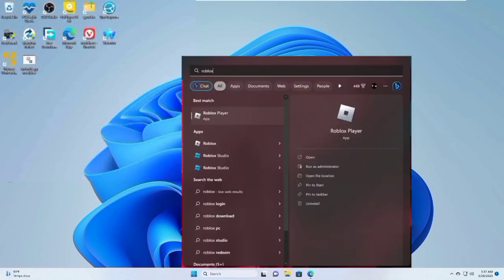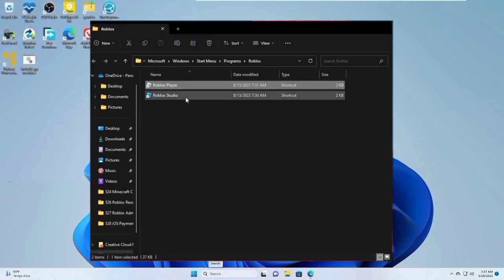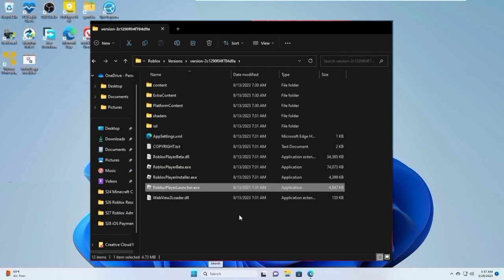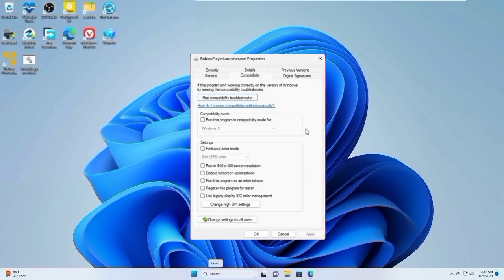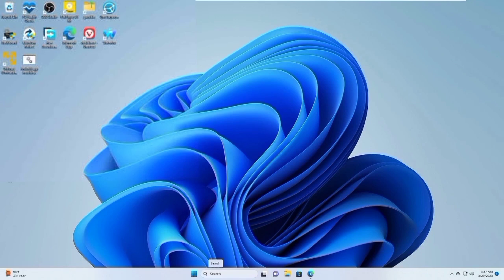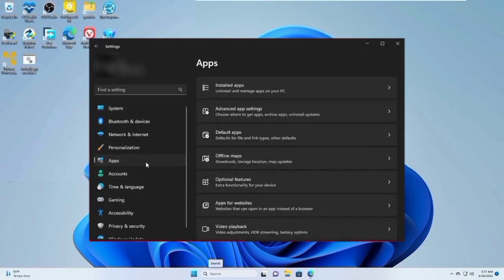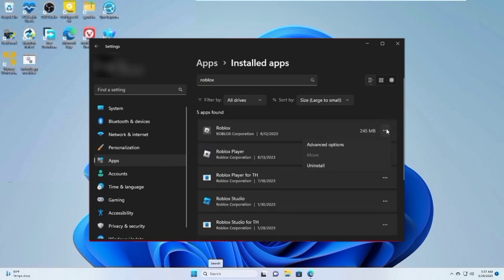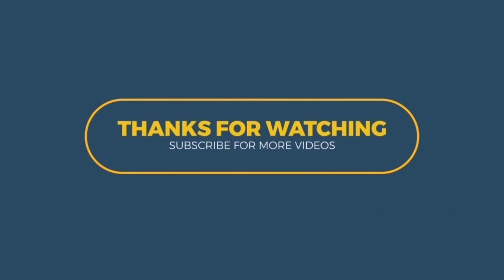How To Fix Roblox Does Not Support Admin Installation, Please Rerun - Guide (2023)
In this video, I will show you‏‏‎ How To Fix Roblox Does Not Support Admin Installation, Please Rerun - Guide (2023)

0:00 Intro
0:10 Run As Administrator In Properties
1:00 Reinstall Roblox Application
1:40 Outro